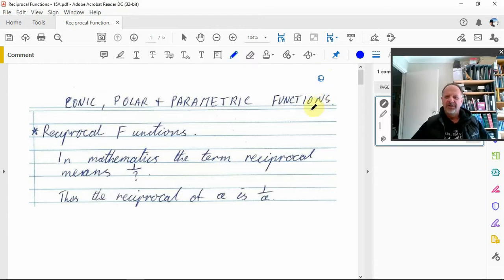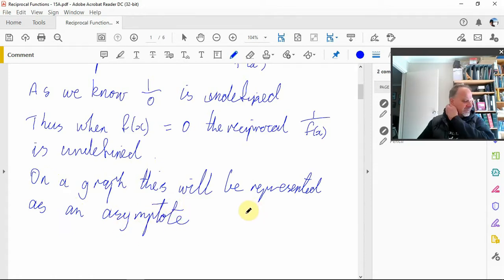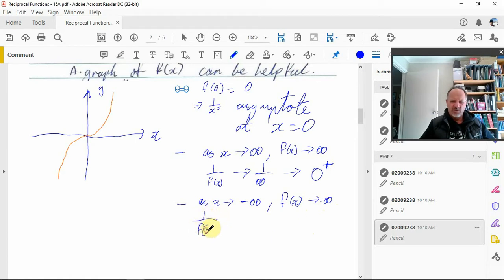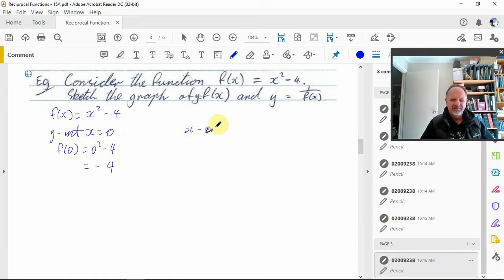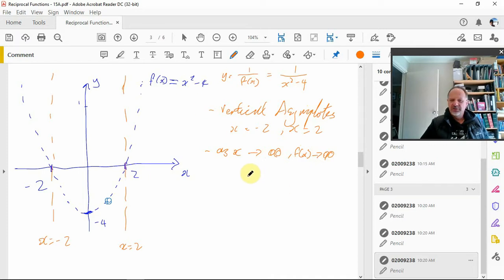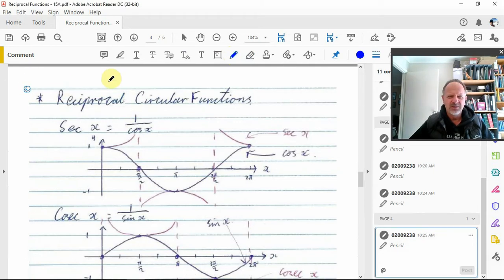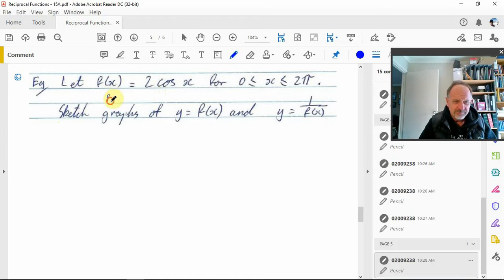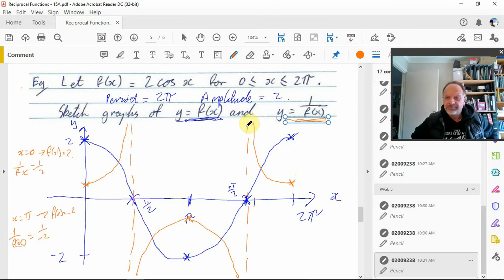Reciprocal Functions - 15A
reciprocal functions and their properties
construct the graph of a reciprocal function from the graph of the original function
graphs of simple reciprocal functions, including those for sine, cosine and tangent